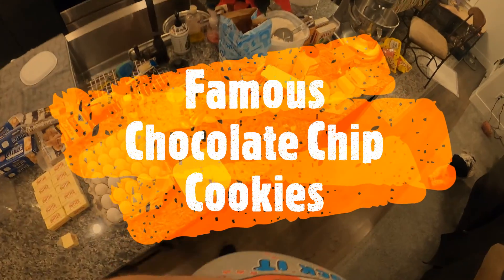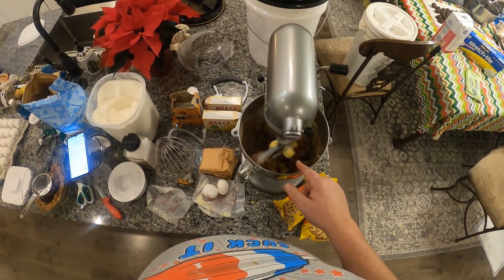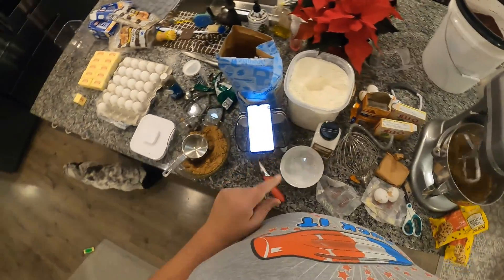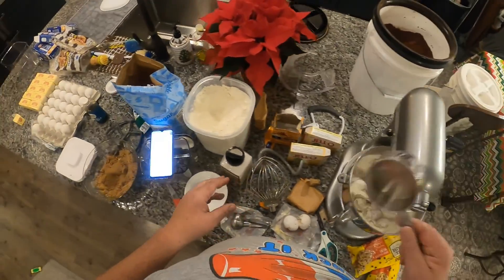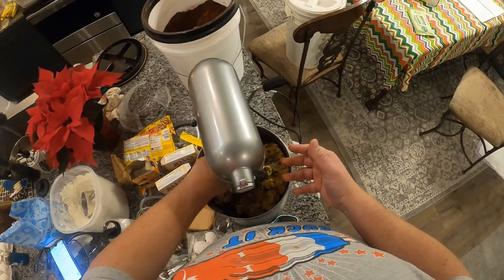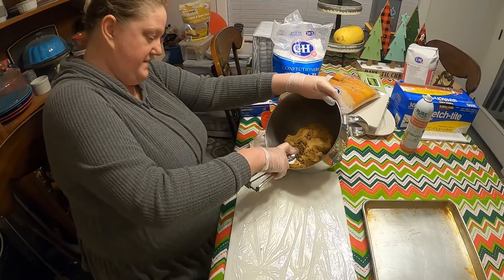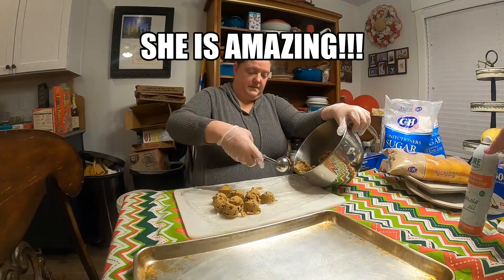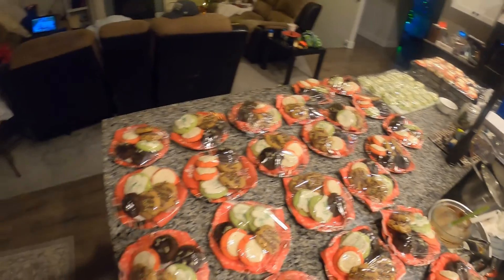How to make Chocolate Chip Cookies 12 23 2021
Laura and I are making our Famous Chocolate Chip cookies.